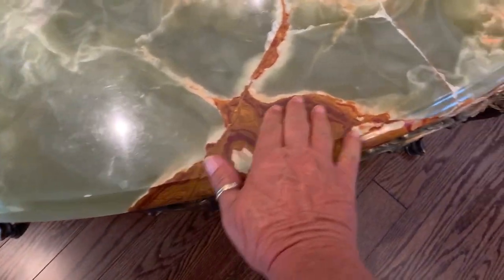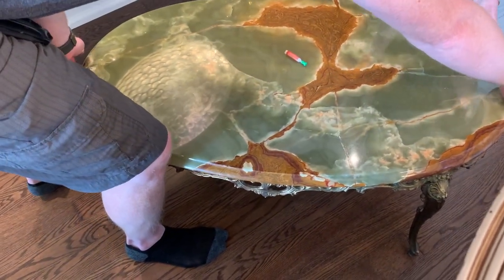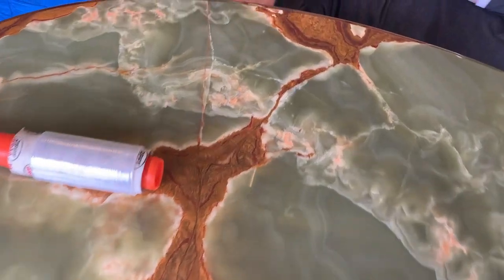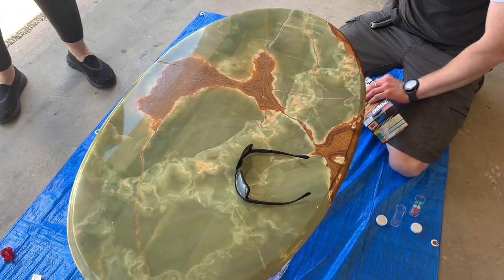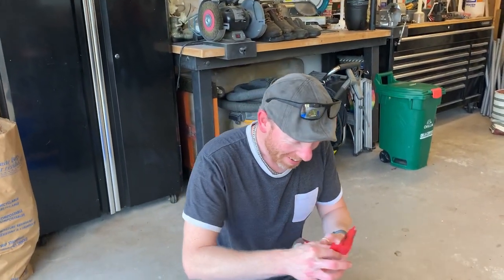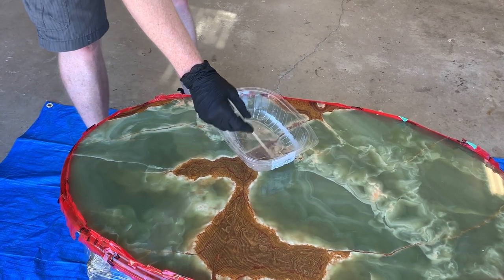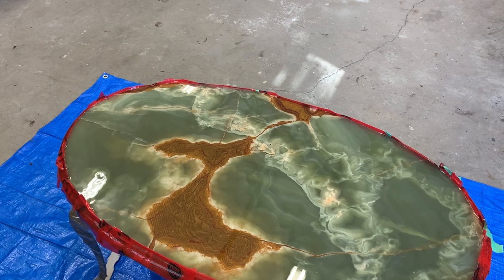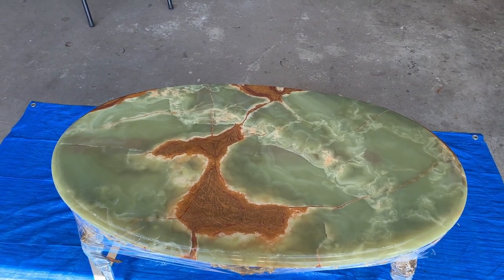DIY ￼ Repairing an old onyx table using Apoxsee ￼